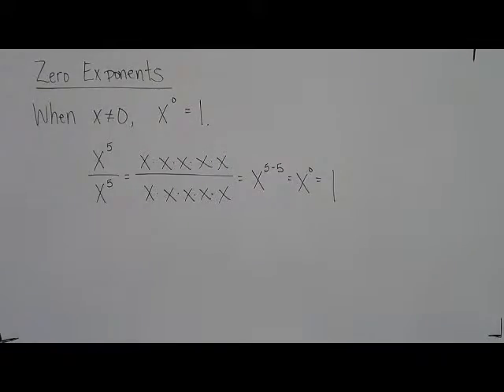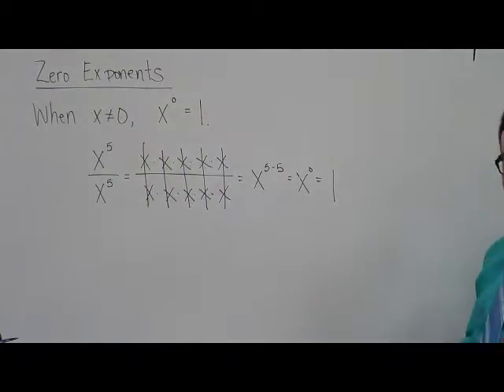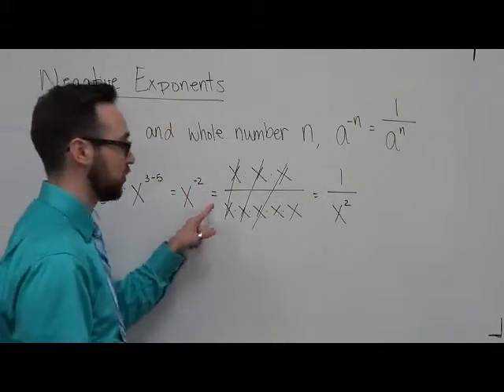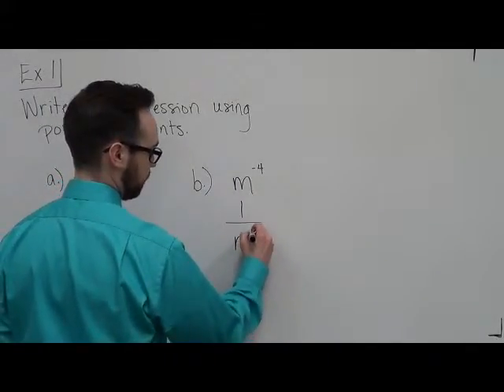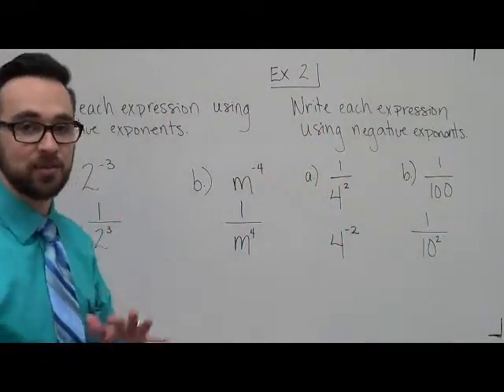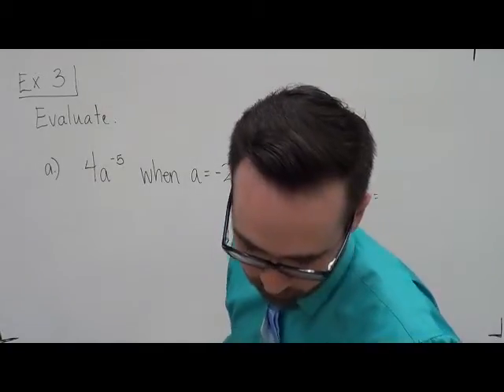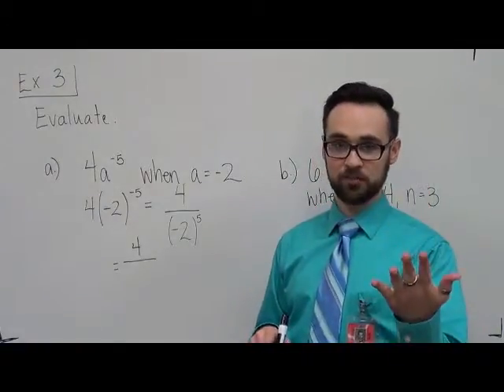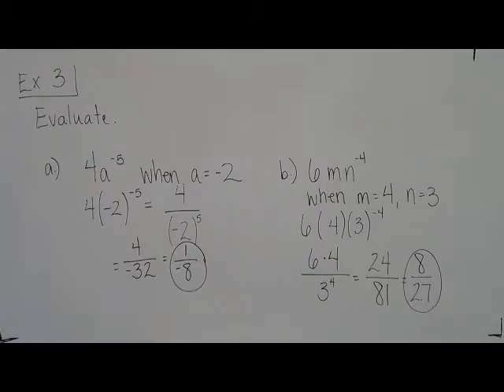10-3 Negative Exponents